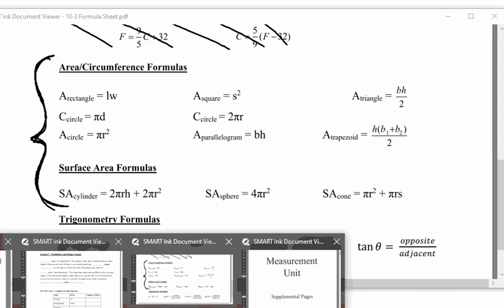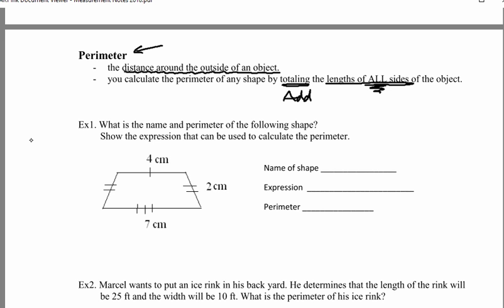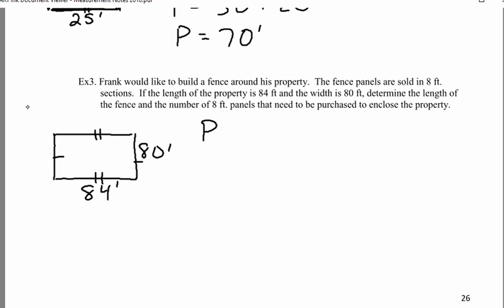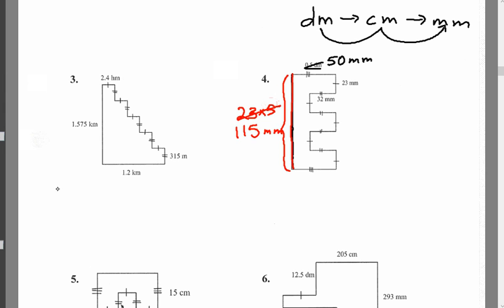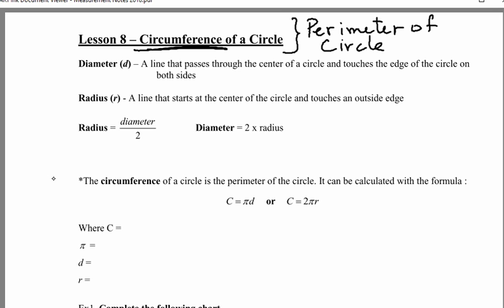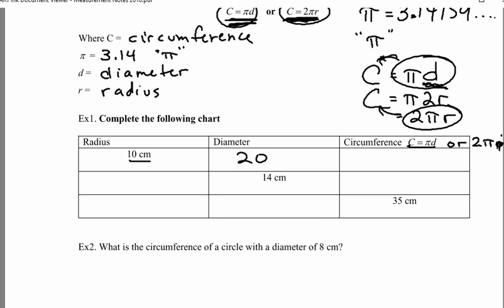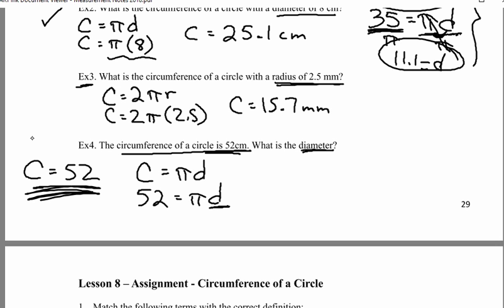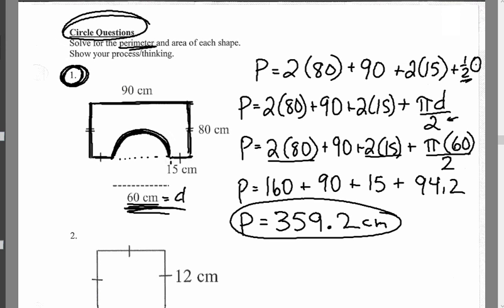10-3C Measurement L5 - Perimeters and Circumferences